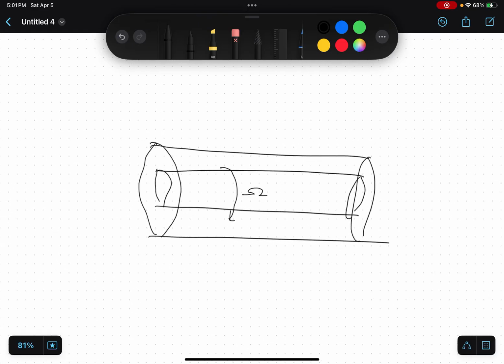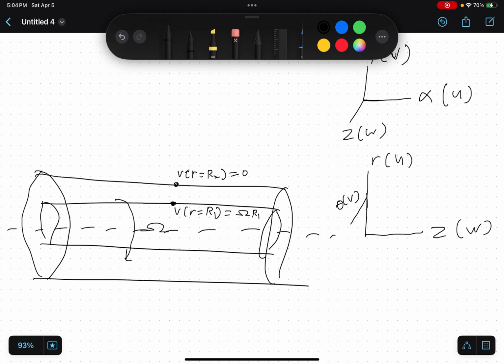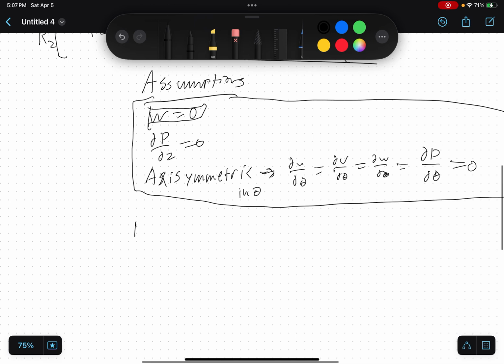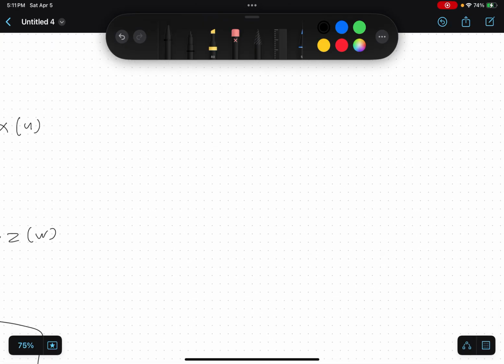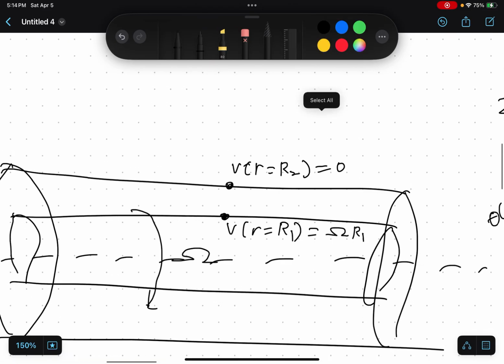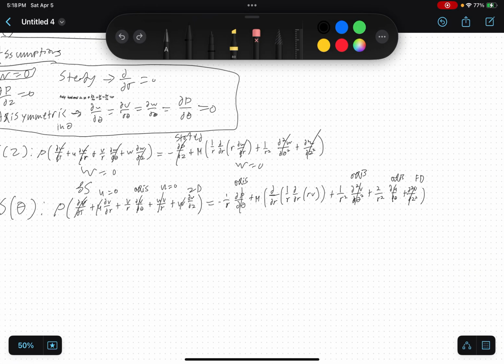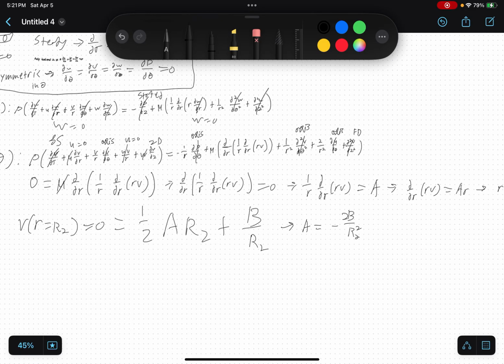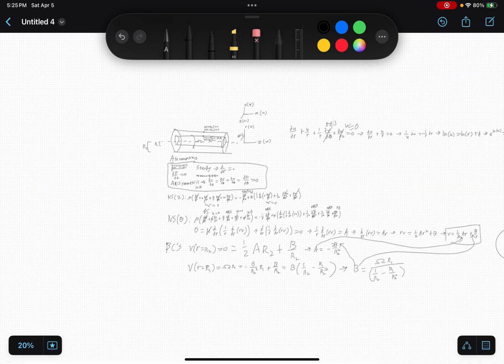Navier Stokes 4: Radial Coordinates